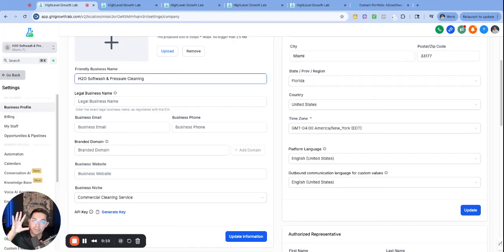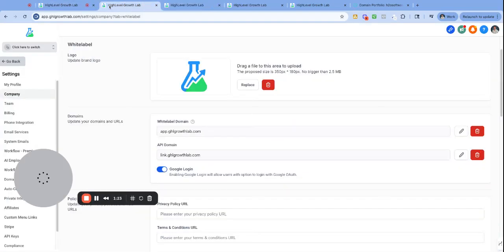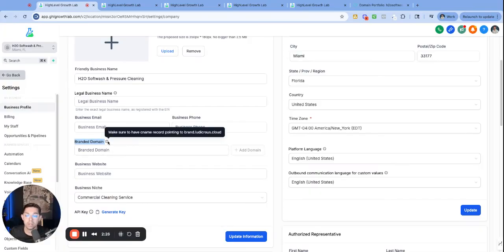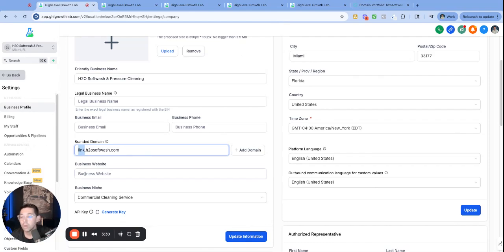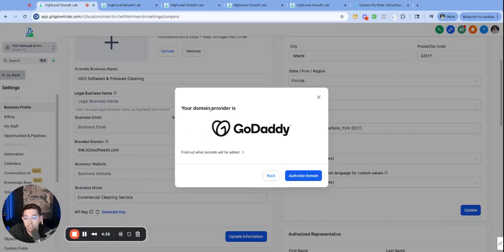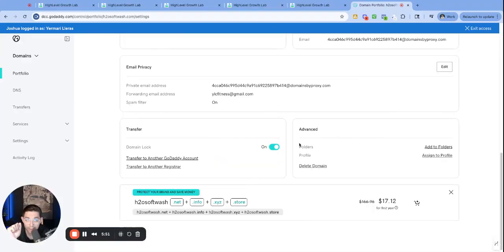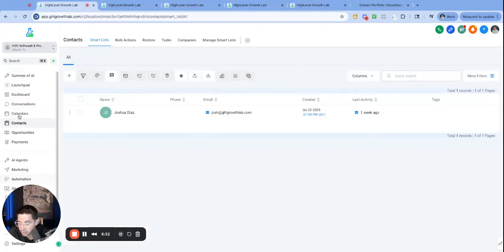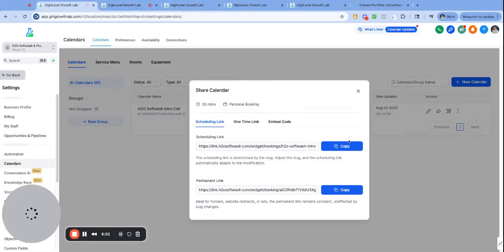Set Up Branded Domain In Minutes! Go HighLevel (Step-by-Step Tutorial)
Learn how to set up a branded domain within Go HighLevel, so your calendar links, trigger links, and funnels display your own domain instead of the default Go HighLevel or white-label domain.

This step-by-step guide is perfect for agency owners and sub-account users who want to maintain brand consistency and look professional across all client-facing links.

Timestamps
0:00 Intro – Why Use a Branded Domain
0:09 Agency vs Sub-Account Setup Overview
0:25 White Label & API Domains Explained
1:03 Example of Branded Domain in Action
1:33 Sub-Account Setup Walkthrough
2:21 Where to Add Your Branded Domain
2:45 Choosing the Right Subdomain (link.yourdomain.com)
3:48 DNS Setup & Avoiding Conflicts
4:12 Adding the CNAME Record (Manual vs Automatic)
5:02 GoDaddy Integration Tips
5:36 Manual CNAME Setup Process
6:22 Verifying the Branded Domain
7:04 Updated Calendar & Trigger Links
8:04 Final Result – Branded Links Everywhere
8:12 Questions? Drop a Comment 👇